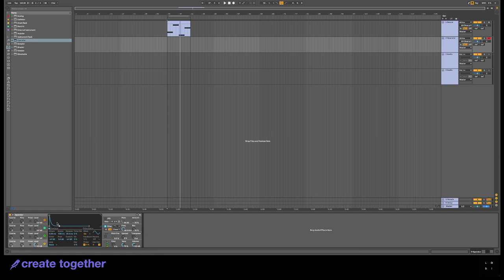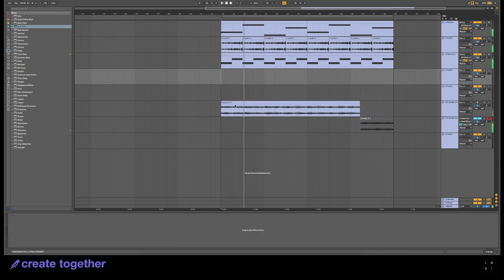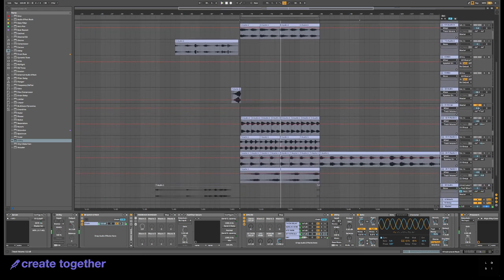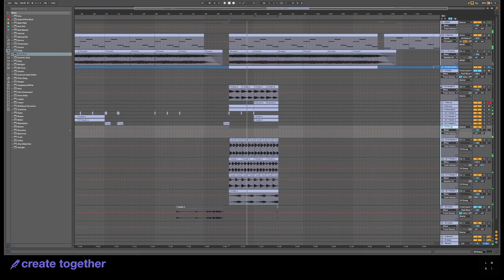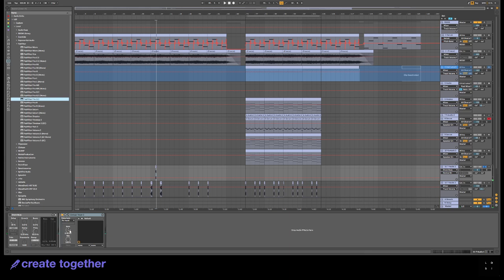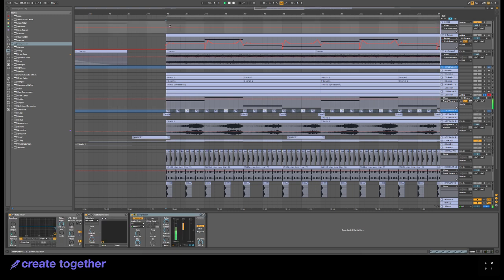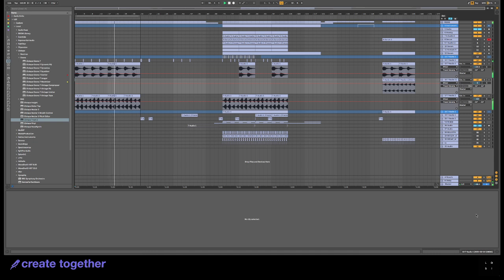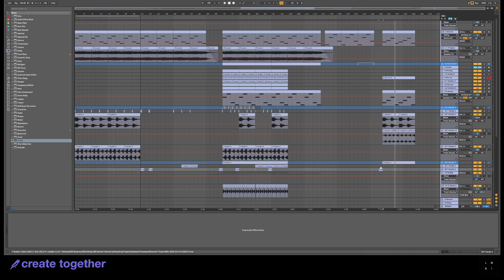Creating your own sounds with LOSI | bitbird create together vol. 2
MARCH = create together month! In the third music production masterclass for create together volume 2, LOSI teaches us all about creating your own sounds!

0:00 - Intro
04:08 - Welcome
07:50 - Enhancing simple sounds
31:10 - Recording parameter manipulations
47:35 - How to use experimental sounds in verses
48:10 - Automation
52:10 - Evaluating the state of sounds
58:30 - Adding layers and what to manipulate
1:06:10 - Perceived complexity
1:08:58 - CPU issues
1:11:20 - Using simple sounds to your advantage
1:22:00 - Adding Chords
1:38:45 - Myth-busting the directionality of the bass
1:45:30 - Using OTT
1:50:55 - Current state of the LOSI project
2:02:45 - Create material for other projects
2:04:28 - Setting expectations in making music
2:09:50 - Continuing with the project
2:38:00 - Being playful with making music
2:45:55 - Realize your values
2:47:00 - Making another version of the same idea
2:55:09 - Showcasing the two versions
2:57:45 - From simple to complex
2:58:35 - Q&A
3:19:27 - Main Takeaway from this masterclass
3:21:00 - More Q&A
3:41:04 - Goodbyes

🌏 Join the bitbird Discord server to stay up to date on everything create together vol. 2

✨ About create together
A little over a year ago our Discord community reached out to us for feedback on a 10-track compilation that they had created during a production challenge hosted in our Discord server. Fully created and curated by the community, it became known as create together volume 1.
Now, a year later, we're hosting our second create together event. A music challenge, a design challenge, and exclusive production masterclasses by no other than San Holo, Duskus, Rome in Silver, ILIVEHERE, and more. Find all info in our Discord server!

Create forever, create together 🕊️